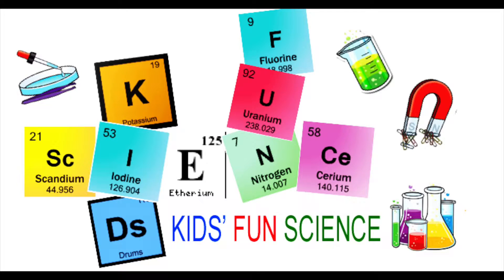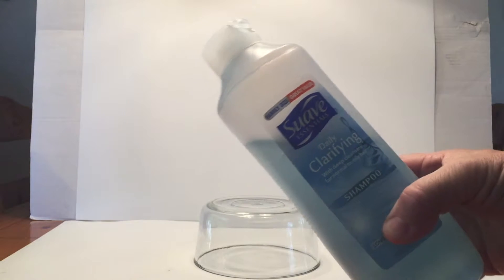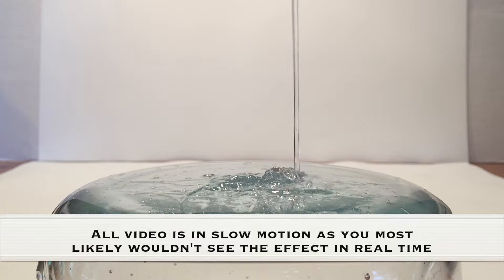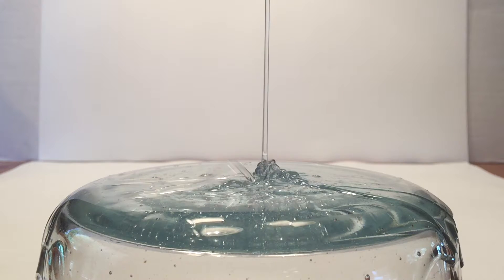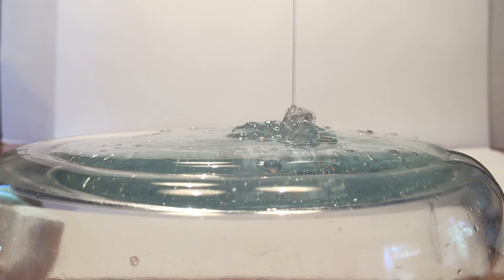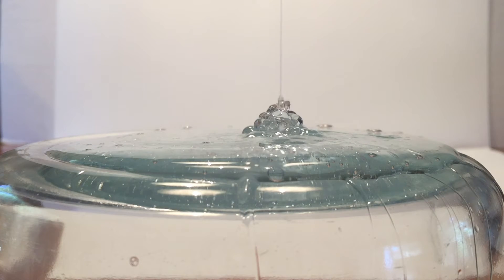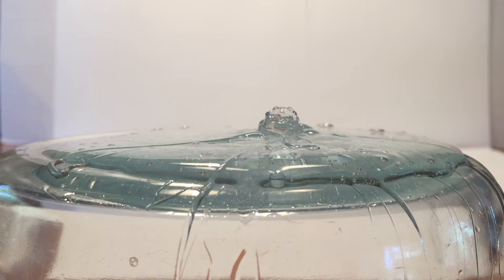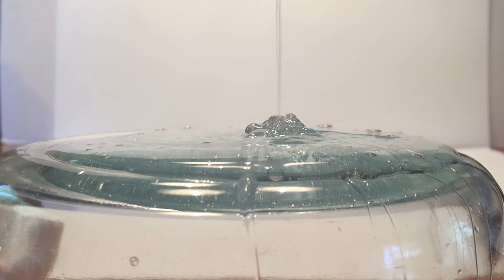Kaye effect Experiment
The Kaye effect occurs when a thin stream of shampoo is poured onto a surface.  Though most of the time it just clusters in a pile, the surprising effect occasionally fires off an arcing streamer!  The phenomenon ends when the 'dancing' jet hits the primary jet and suddenly collapses.

These streamers of fluid can actually fly quite far — the ones in my initial experiment were traveling up to 8 inches, leaving the bowl entirely and almost hit my camera. This is named after its first observer A. Kaye, who could offer no explanation for this behavior.

So how does this work?  It has been long known that liquid soap and shampoo are thinning fluids: this means that, under stress, the fluid flows better and becomes more “liquid-like.”

Most of the time, the soap just forms a heap on the bottom of the surface. Occasionally, however, a dimple forms at the top of the pile. Then a thin layer of thinned fluid forms in the dimple, making a slippery barrier between the heap and the descending stream, preventing their merging.  The stream is deflected and launches from the dimple like a ski jumper.

The reason you have probably never noticed this so-called Kaye effect is that it is generally over in an instant. The whole process, from the emergence of the jet to its merging with the incoming stream, typically takes about 300 milliseconds, "It's usually so short that you don't see it with the naked eye.” all my video is in slow motion.